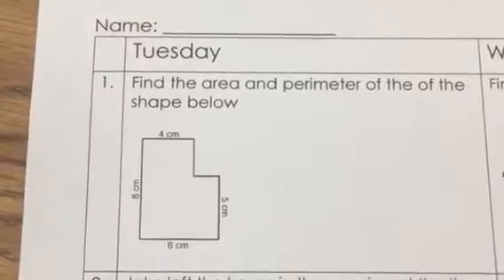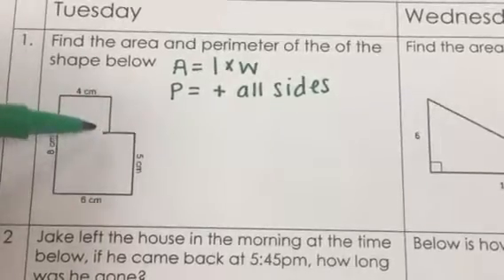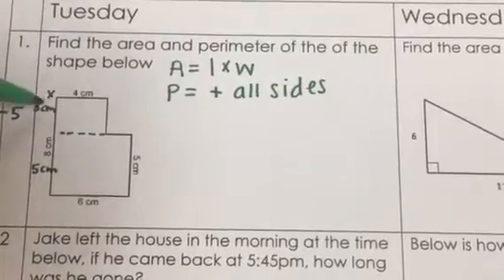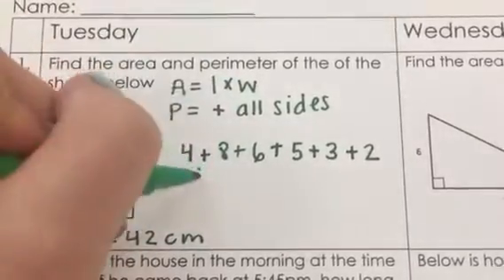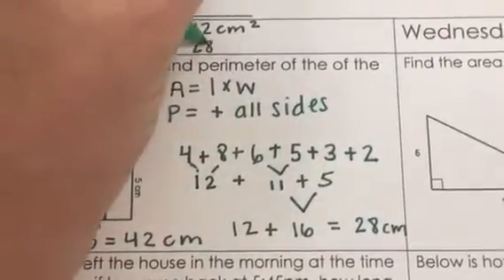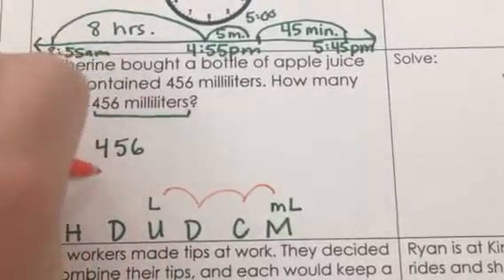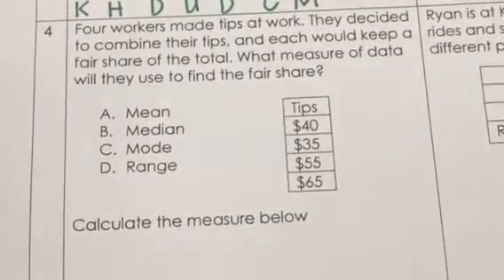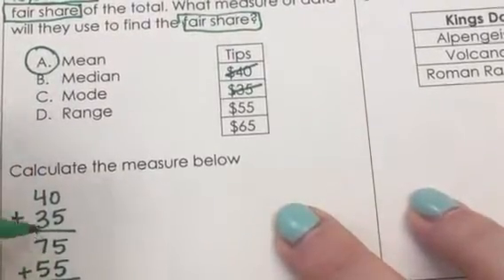Tuesday, Week 40